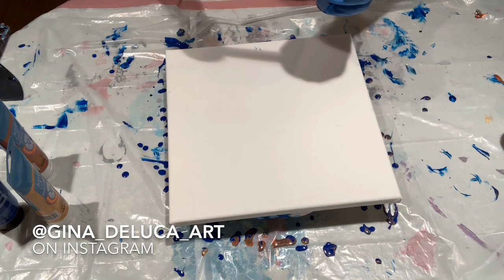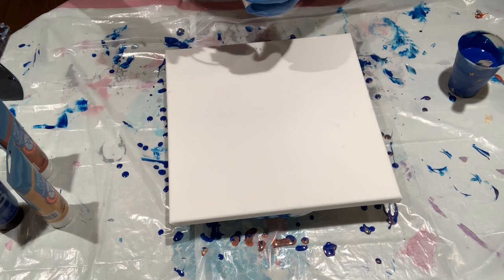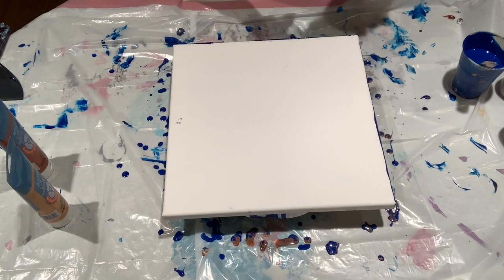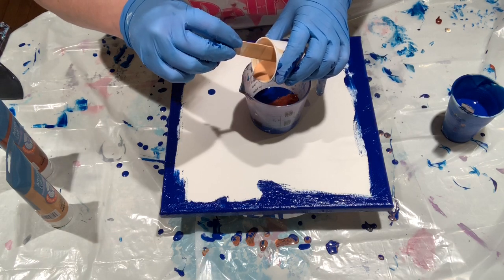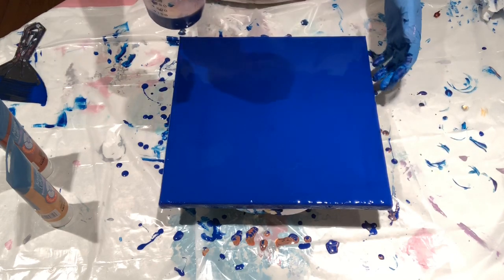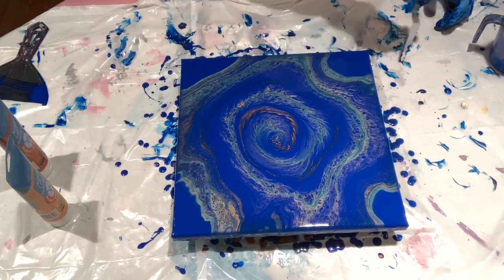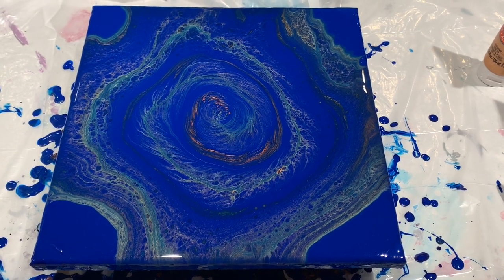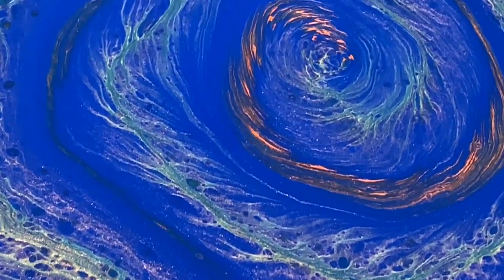(165) Acrylic Pouring - Feathery Fibonacci Spiral - Fluid Acrylics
Revisiting this technique that I first tried back in July. Liquitex Basics Pthalo Blue, Artists Loft Copper and Old Gold Mixed 1paint:2Floetrol. Be sure to check out the tips for mixing metallic paints to avoid lumps.